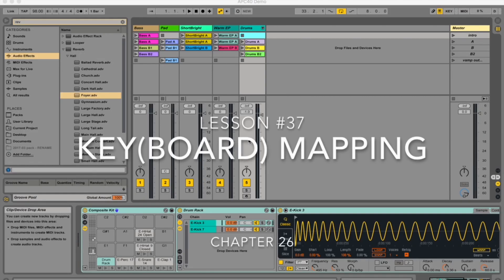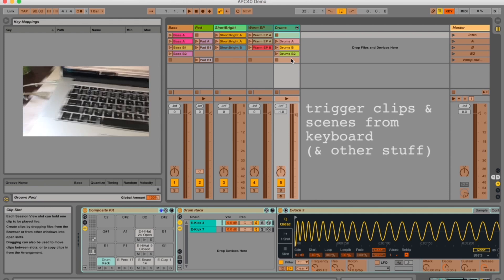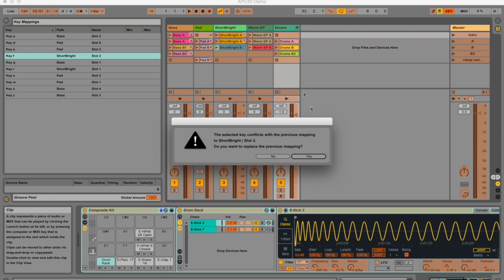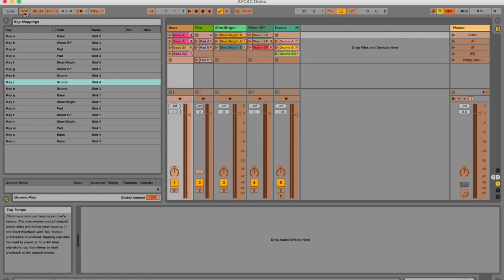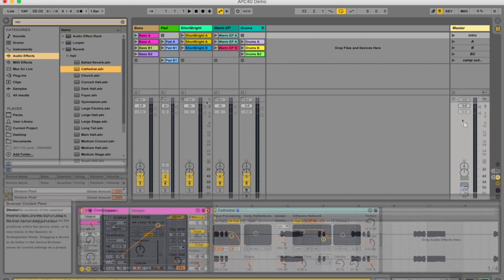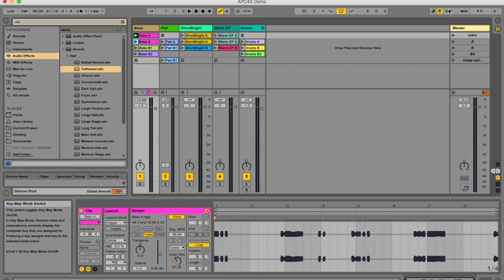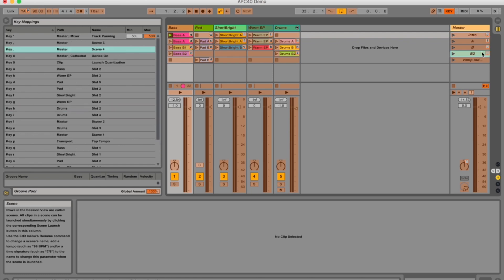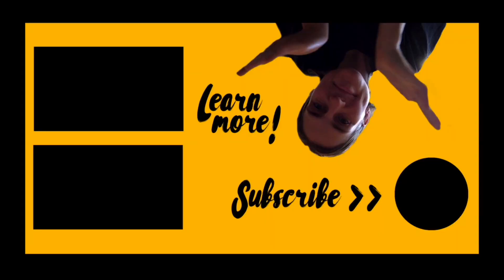Key Mapping // Ableton Live Manual // #37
Learn how to remotely map your computer/laptop keyboard to controls in ableton live. Fully customizable and super simple to do. This will enable you to get away from your mouse and create a more fluid, music making experience, not to mention customize your keyboard like a mini ableton push!

Downloadable PDF manual:
goo.gl/yYA6gJ